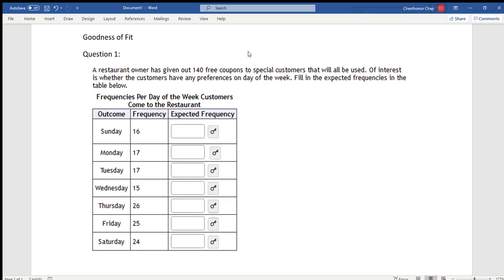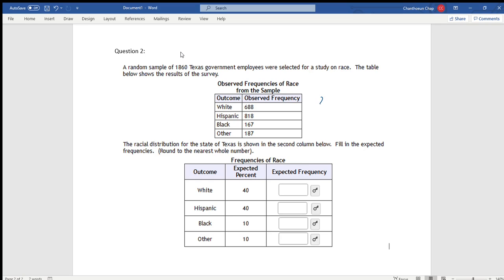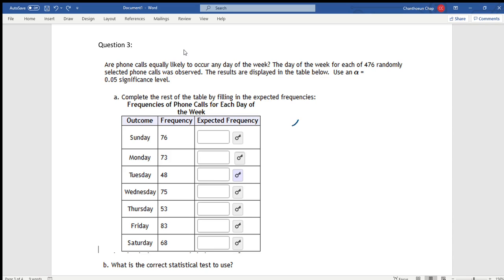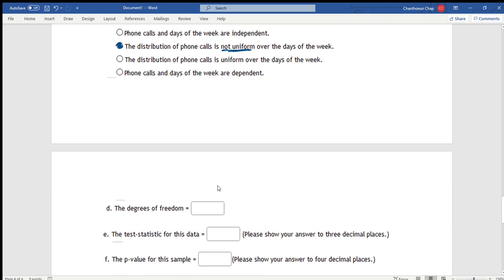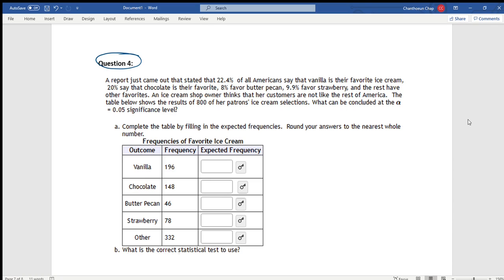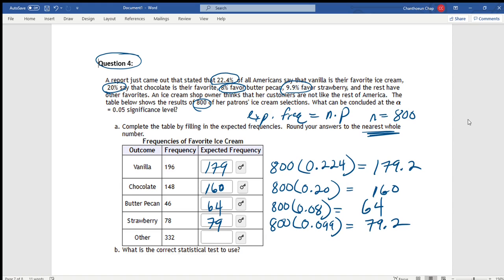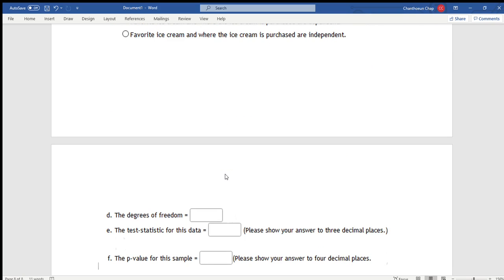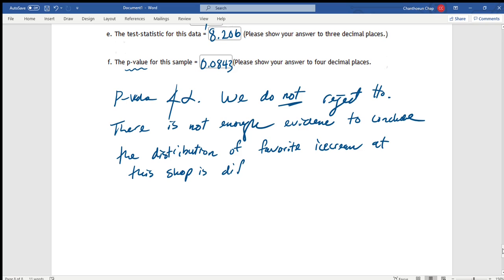Goodness of Fit Review